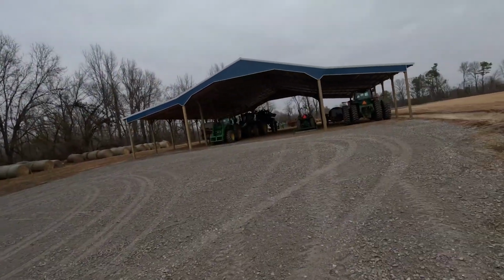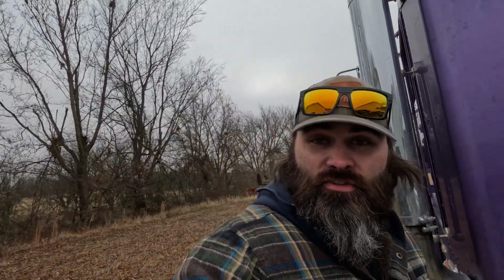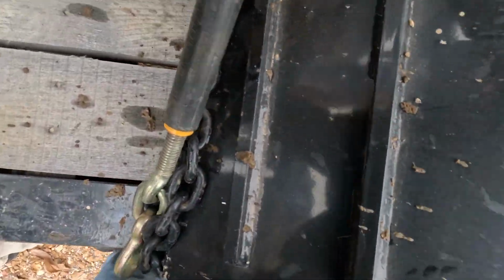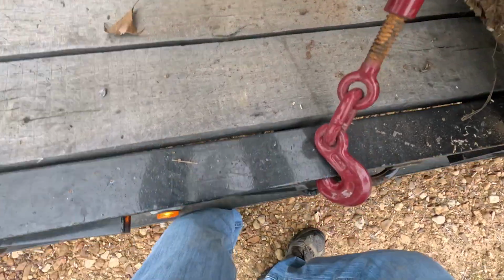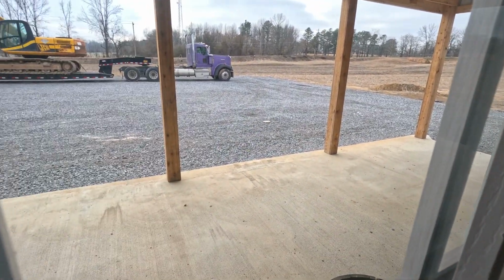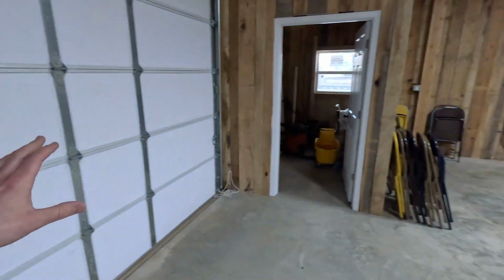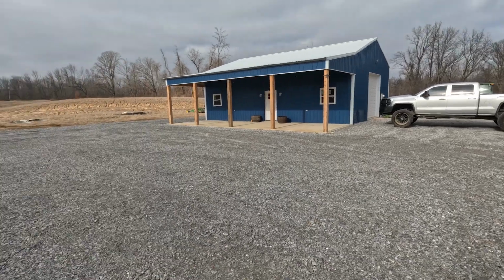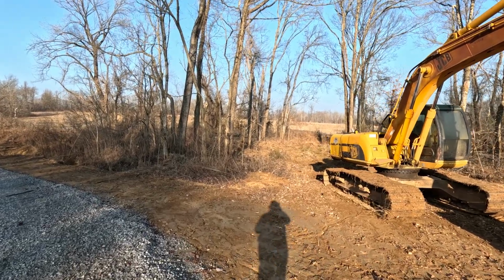Load em up, Move em out!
I had to load up and haul my dad's trackhoe out of the river bottom today. I moved it to where our farm store is, so I can clear out a pathway for some power lines to be ran. I also give a tour of the farm store and where it is so far, discuss my EDC currently, and tell you some of my plan or leaning out the farm moving forward.